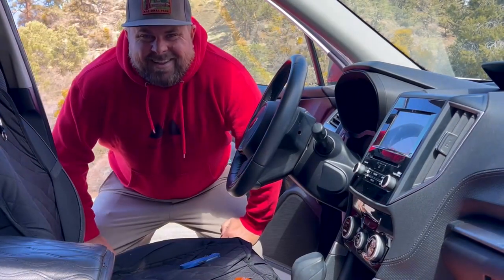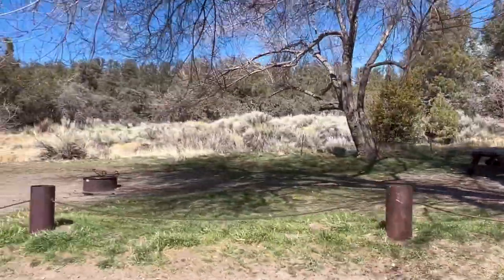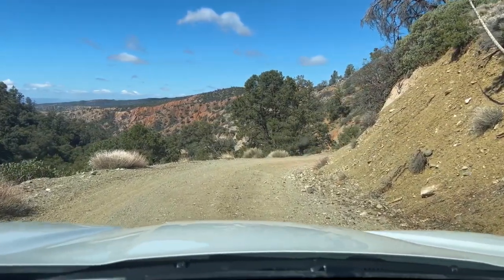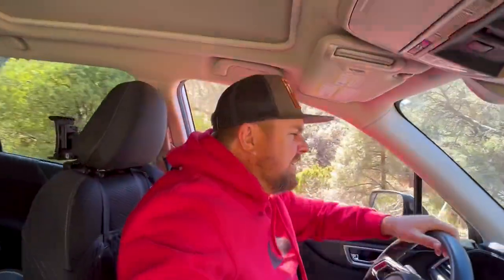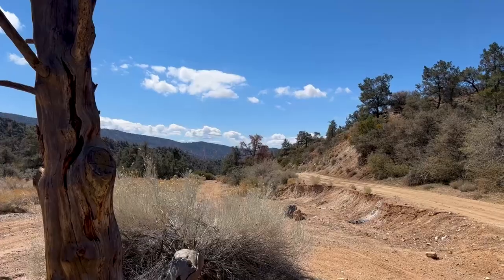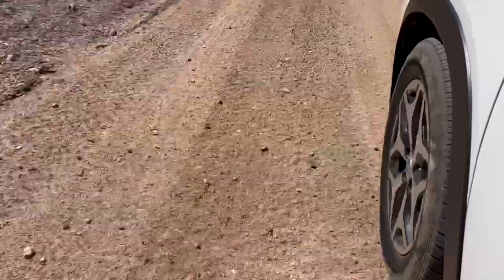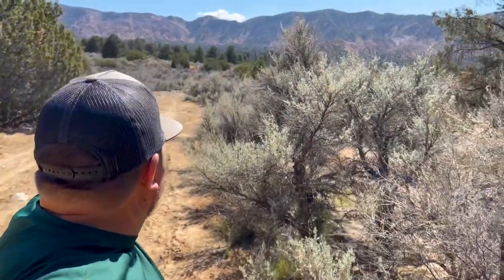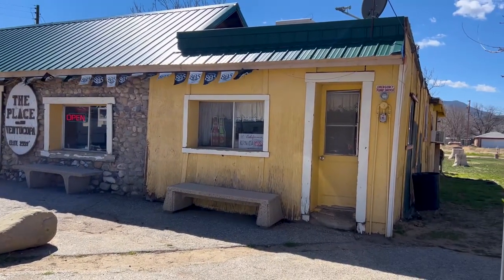Easy off road trail near Los Angeles Stock Subaru Forester Quatal Canyon Los Padres National Forest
Stock Subaru Forester on Quatal Canyon Rd in the Los Padres National Forest

Can I make it? I start off at Pine Mountain Club and make my way over to Quatal Canyon Rd. This dirt road takes you 15 miles along side the Chumash Wilderness. I pass a free campground (Toad Springs) and make my way down the mountain to highway 33. I grabbed lunch at The Place in Ventucopa. What a fun beautiful adventure.

Shout outs
Americas Parks are beautiful. California Through My Lens is great channel. Kara & Nate Travel Life is good Travel The Other Side Jesse St Louis The Lovers Passport Bustabeatgeorge Trail Recon Cody and Victoria hiking guy trailforks ca hiker campsite photos rv miles  suv rving travel small live big urban outdoorsman